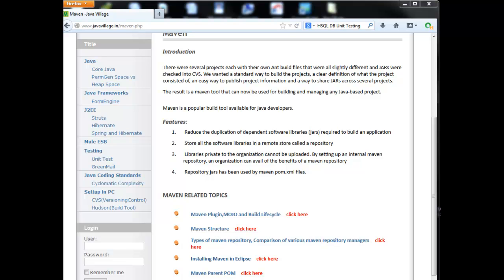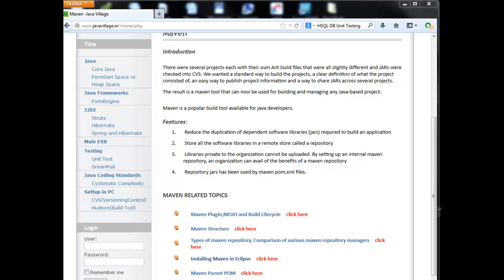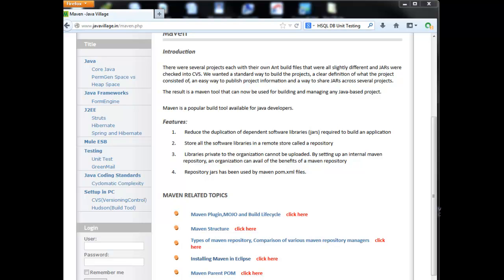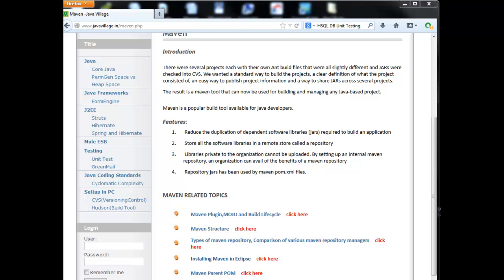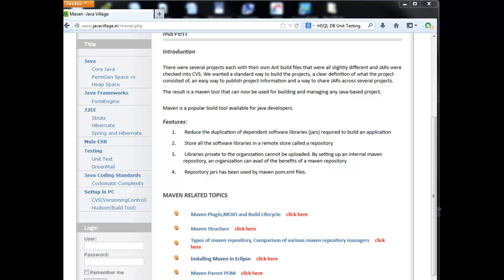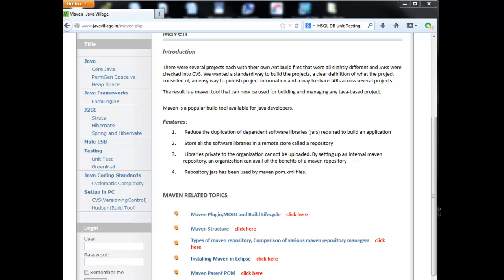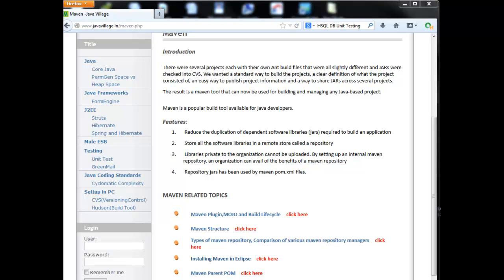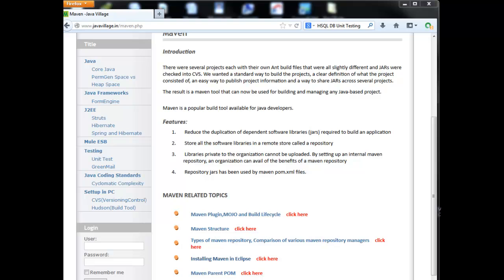Maven Basic idea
Maven build manger